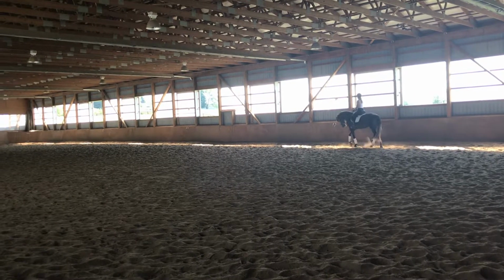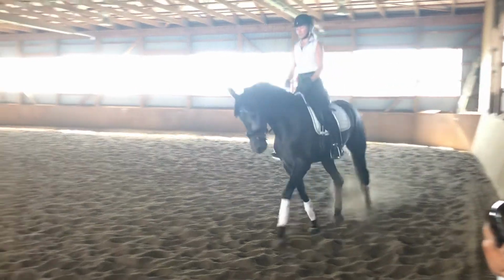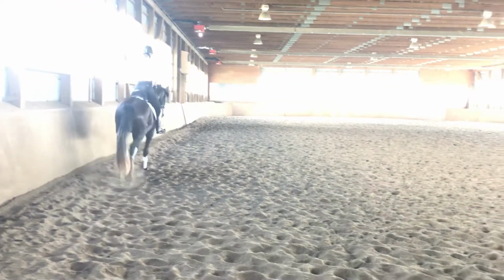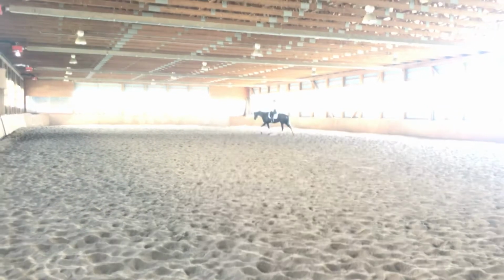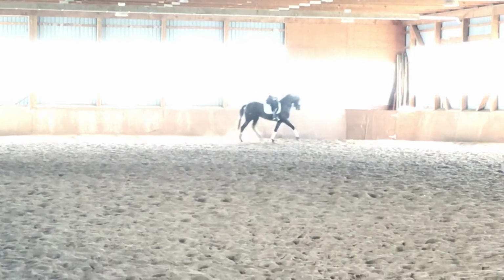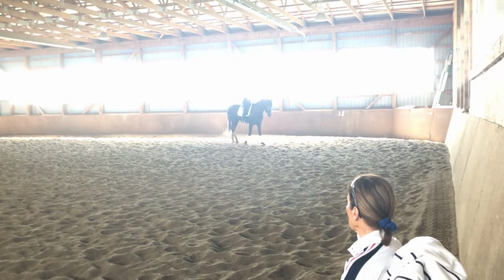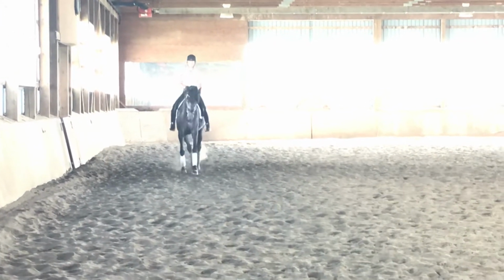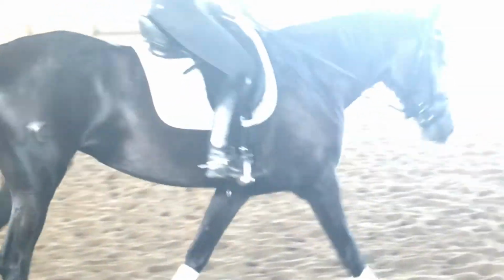Heredera Boylen Lesson